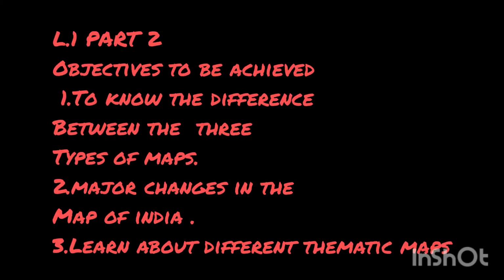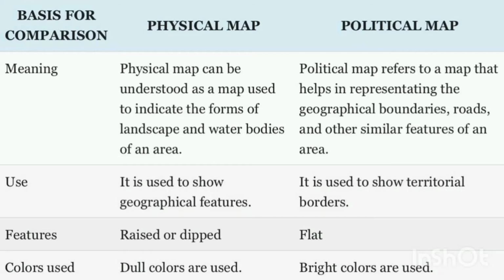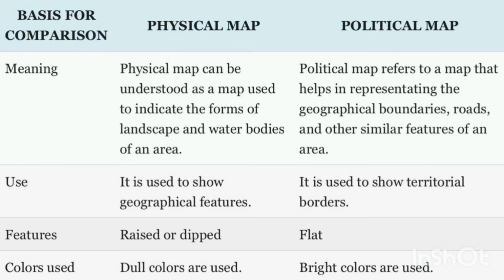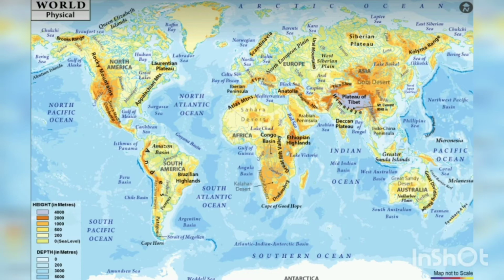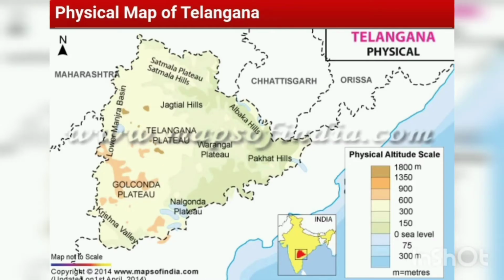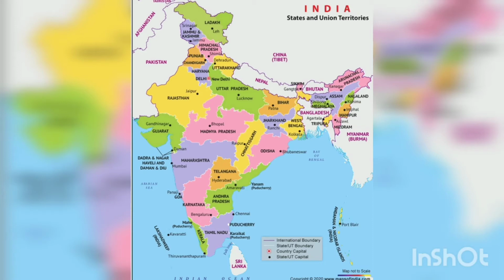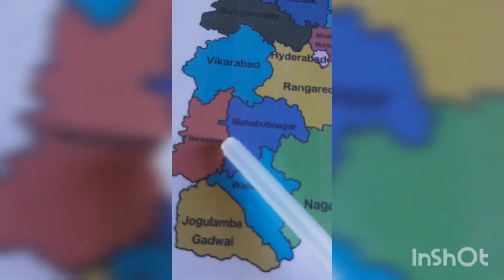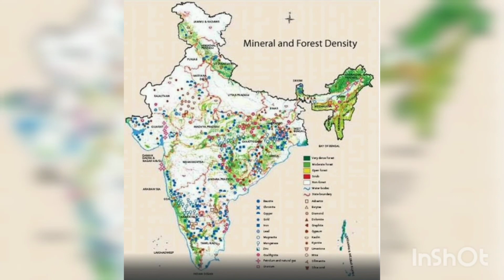TYPES OF MAPS (CLASS 7&8)